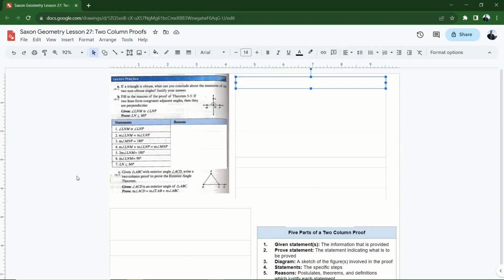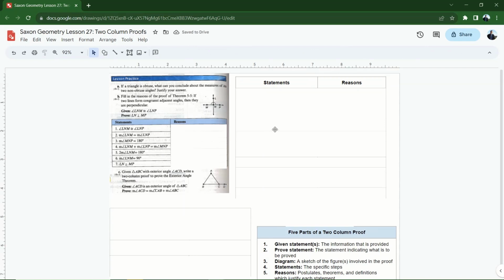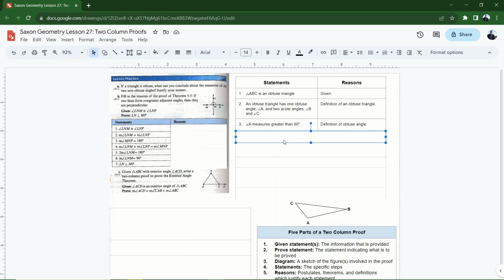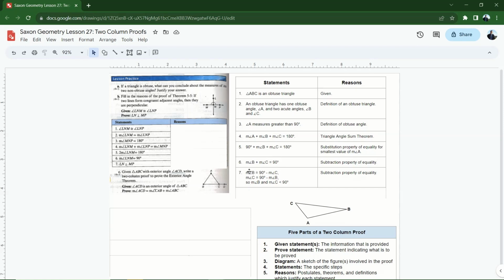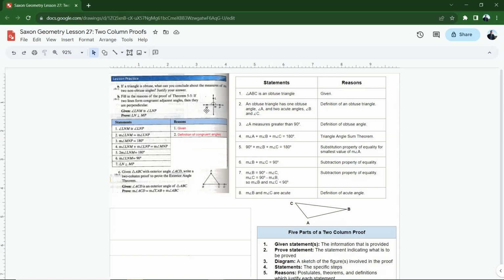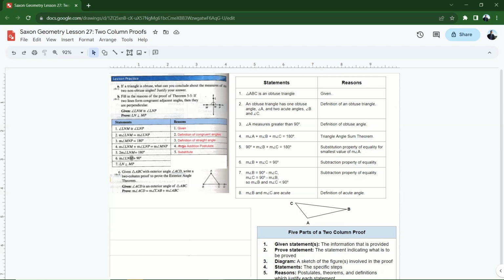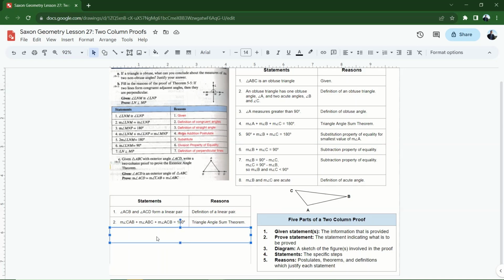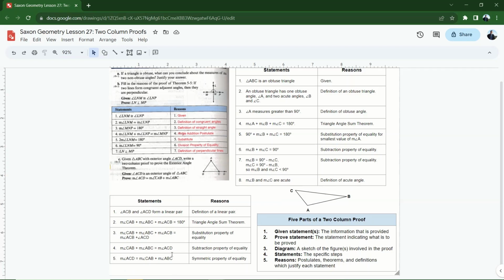Saxon Geometry Lesson 27 Video: Two Column Proofs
In this video you will learn about two column proofs.